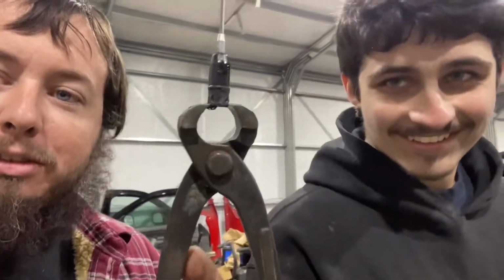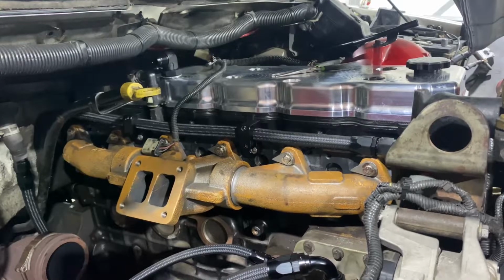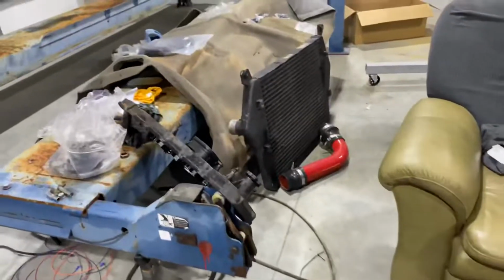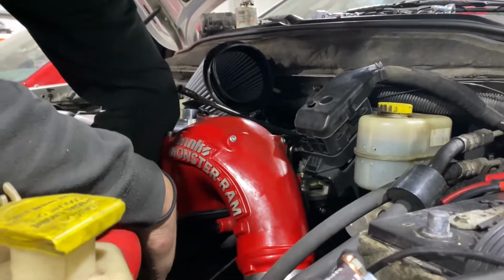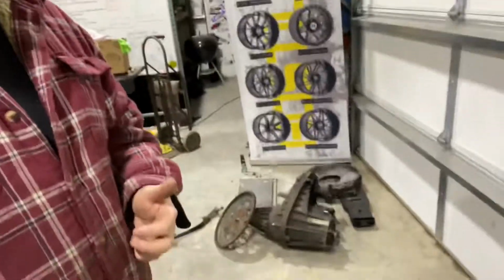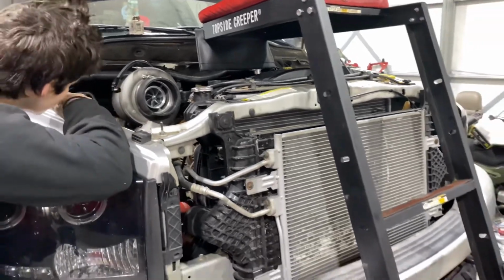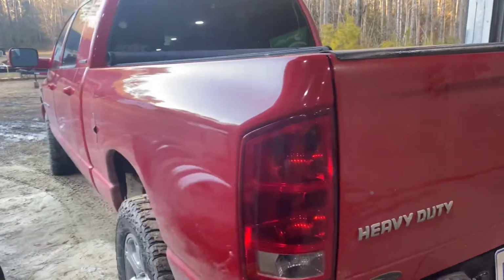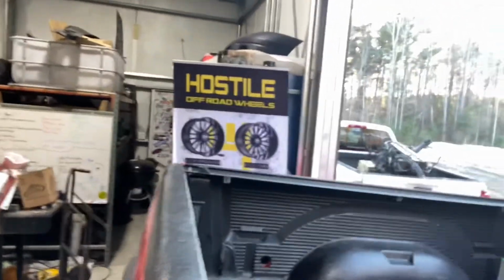Shop Update: Tow Rig Upgrades!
This is an update video from a few nights in the shop last week. Check it out and let me know what you think!

It’s greatly appreciated! Feel free to click the subscribe button to keep up with the latest of what’s going on around these parts, and if you click the bell you will get notified next time a video gets uploaded!!

Huge thanks to the companies below. It couldn’t happen without them!
TRE Diesel Performance
Santjer Performance Development
Select Wheel Group
Sloshfab
Kingspeed Race and Repair
Kill Devil Diesel
Full Send Diesel
Hardway Performance
J&D Holton Automotive